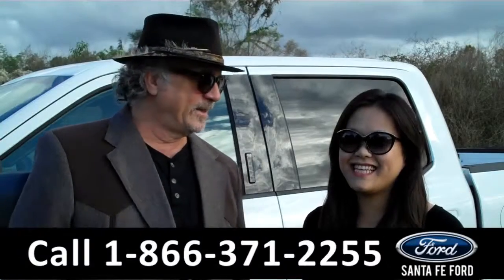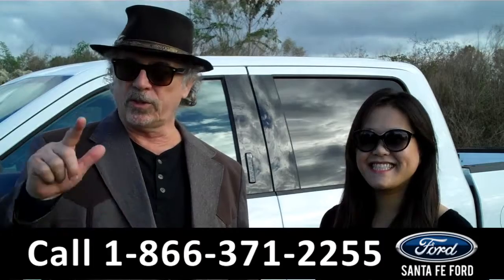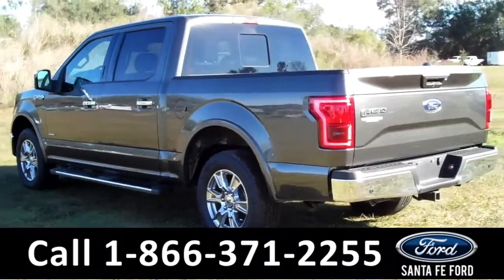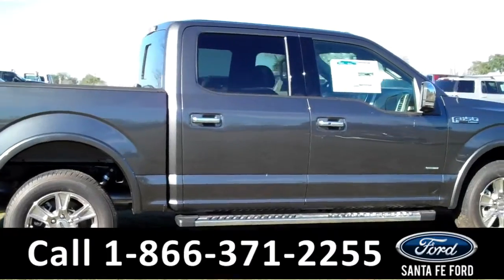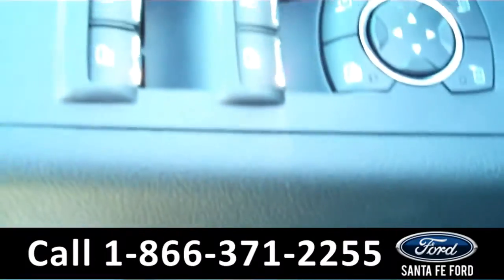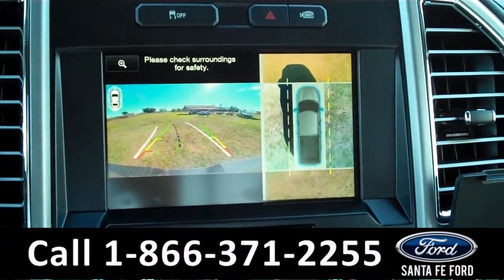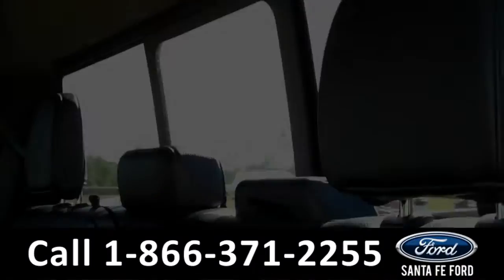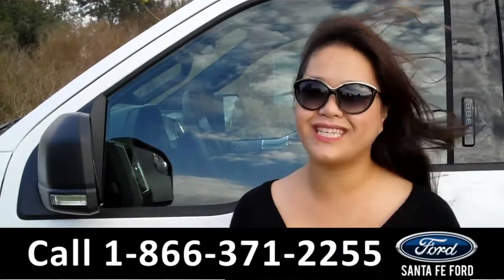Ford F-150 Gainesville Fl 1-866-371-2255 Stock# G-356591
Ford F150 Gainesville Fl 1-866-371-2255 Stock# G-356591 Here's the LINK!

Year: 2015
Make: Ford
Model: F-150 F150
Location: Gainesville, Fl
Engine: 3.5L
Trans: Automatic
Exterior: Gray
Miles: 14